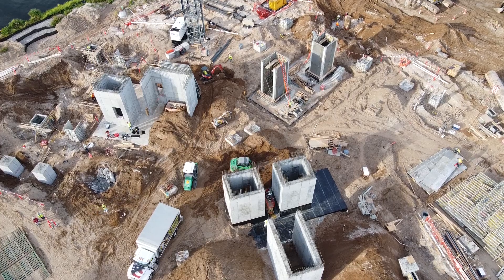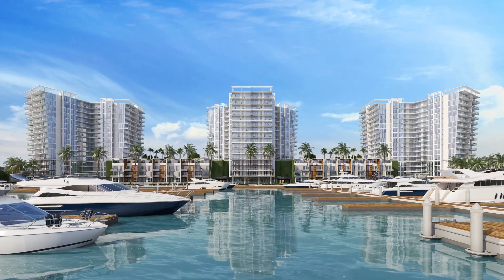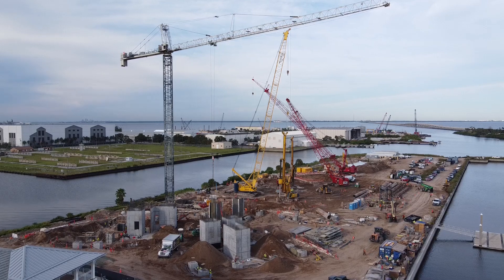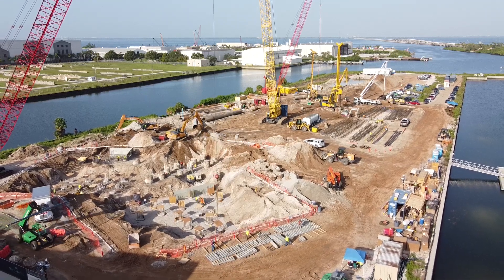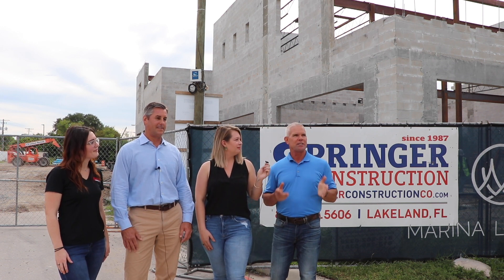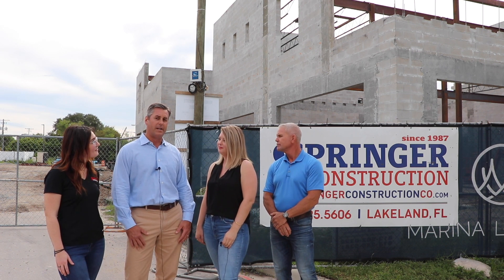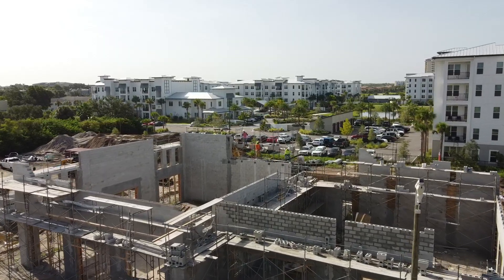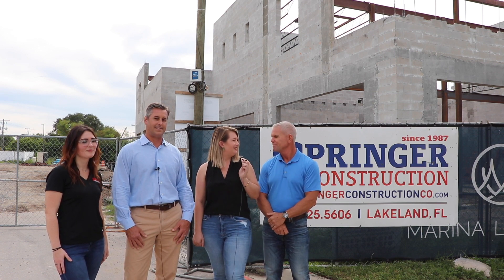Marina Pointe Construction Update - October 2020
Watch the fourth episode of the Marina Pointe construction updates!

In October, we're showcasing vertical construction on Marina Pointe’s first luxurious tower and outstanding progress on the Marina Landings town center. Master developer BTI Partners is joined on-site by Plaza Construction and Springer Construction for an in-depth overview of all the exciting activity here in the Westshore Marina District.

Schedule your private appointment to discover Marina Pointe's luxury waterfront condos and in-town, on-the-water lifestyle